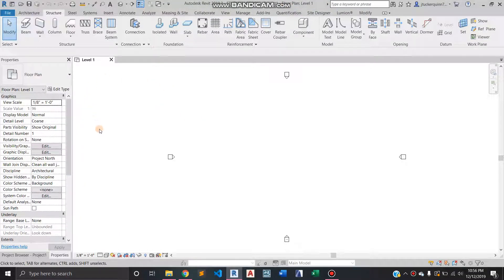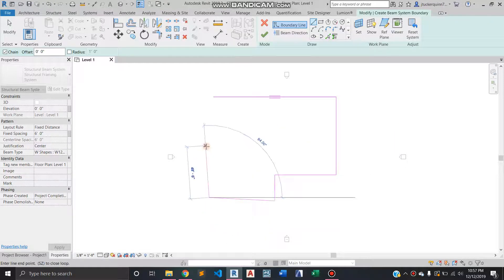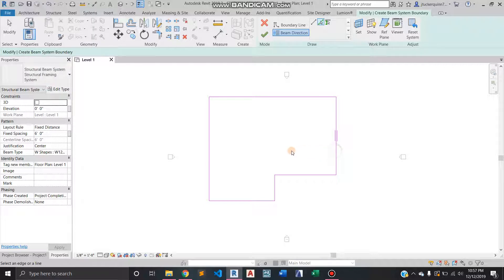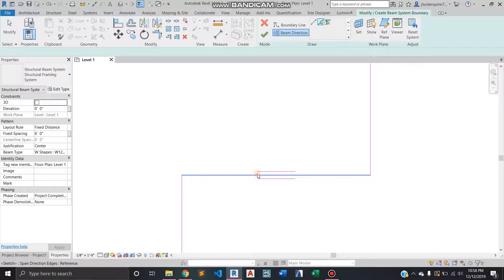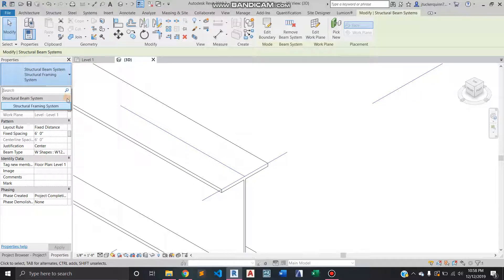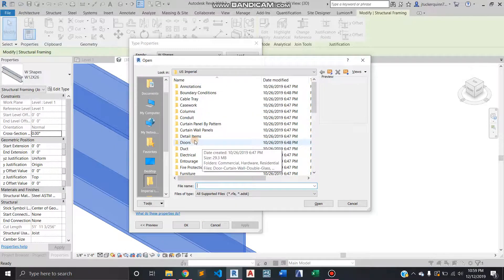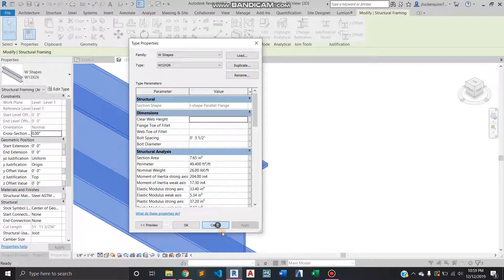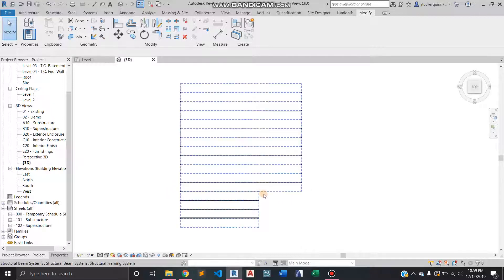Revit Beam Systems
Basics on how to use the beam systems tool in Revit.